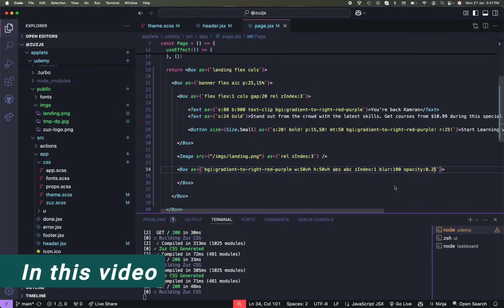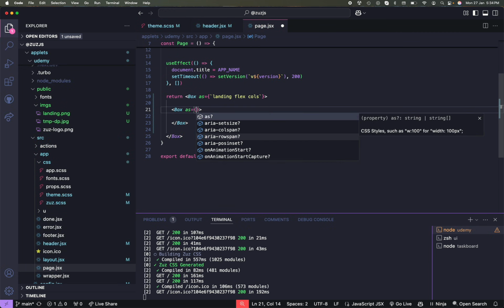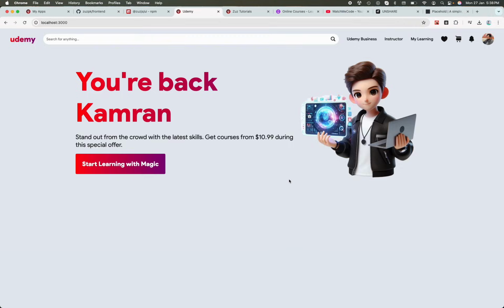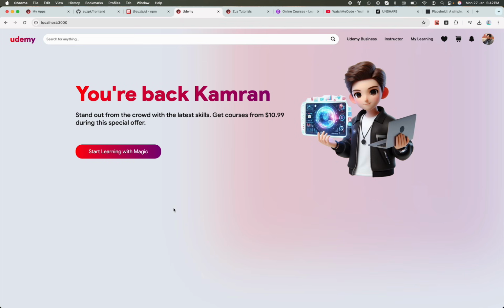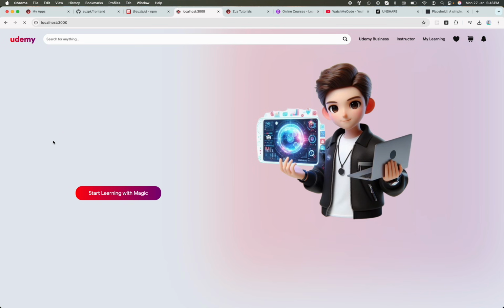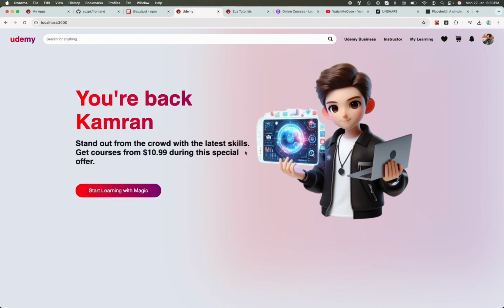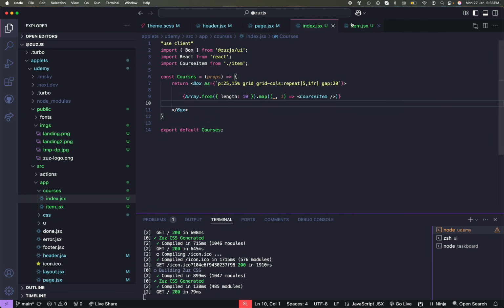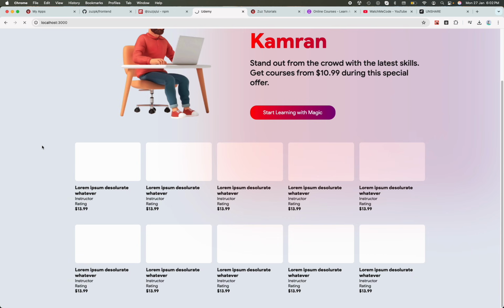Build a Udemy Clone with Next.js & @zuzjs/ui - Full Tutorial Series 🚀 | Part 3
Welcome to Part 3 of our "Build a Udemy Clone with Next.js & @zuzjs/ui" tutorial series! 🚀

In this video, we’re designing the Landing Page, which includes:
✅ A stunning Hero Header to captivate your audience
✅ A responsive Course Grid List to showcase available courses

Learn how to create a user-friendly and visually appealing landing page that sets the stage for an amazing user experience.